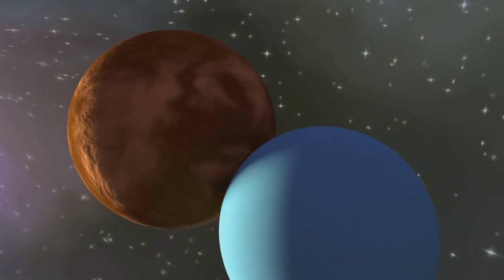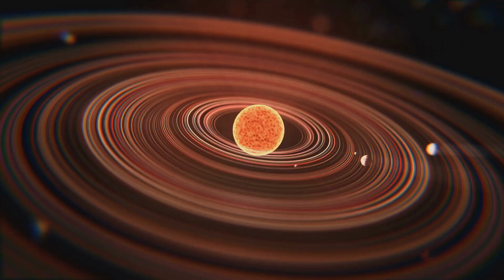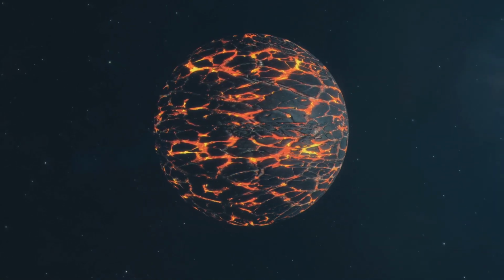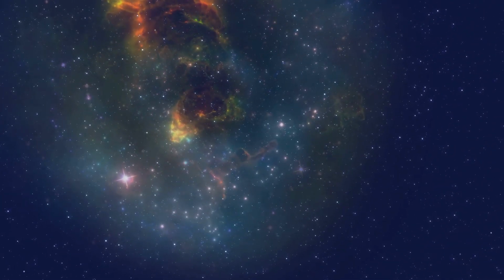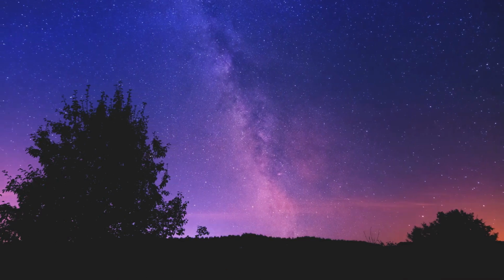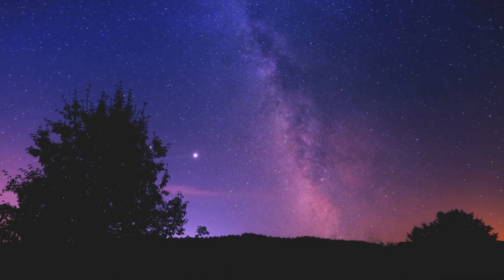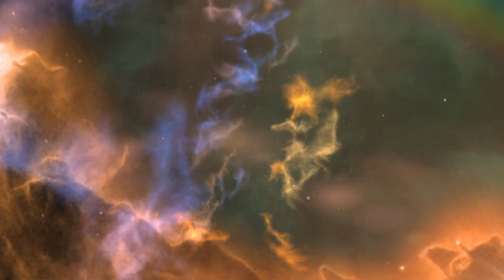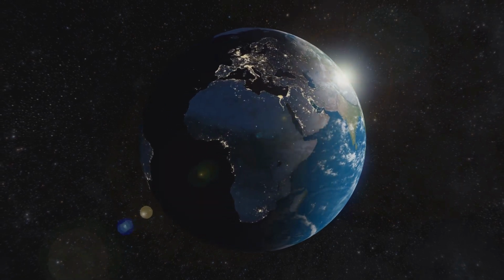4.6 Billion Years Ago - From Dust to Planets (Episode 3)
Around 4.6 billion years ago, a massive cloud of gas and dust in space began to collapse under its own gravity, giving rise to the Solar System. This episode dives into how the Sun was born at the center of this swirling nebula, while the remaining material flattened into a rotating disc, eventually forming the planets, moons, and other celestial bodies. Discover the violent collisions, cosmic forces, and gradual processes that shaped our home and the surrounding planets, setting the stage for the Solar System we know today.